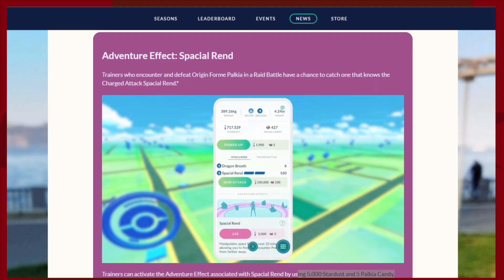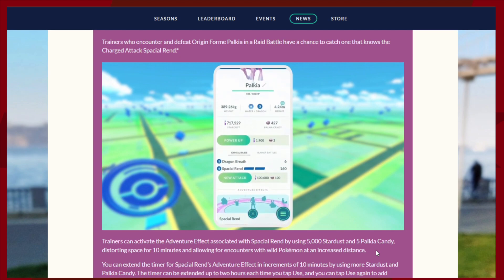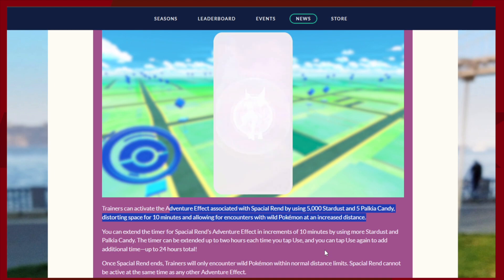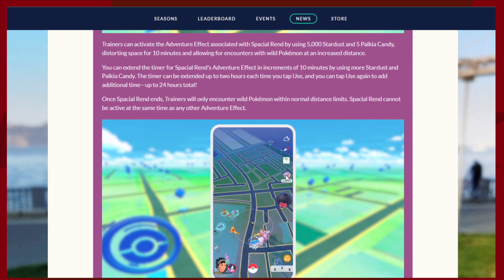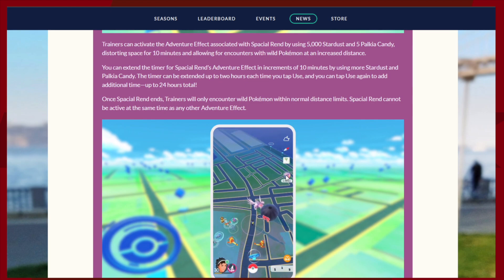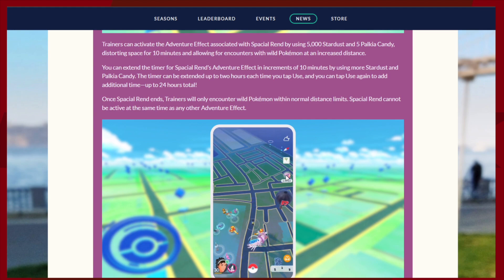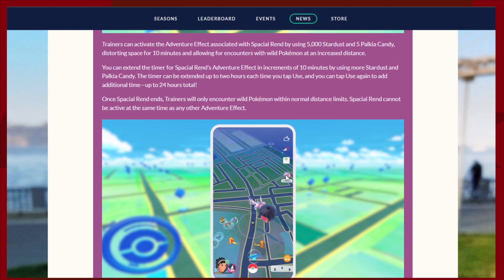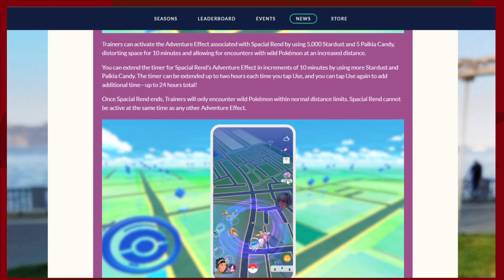SPACIAL REND ADVENTURE EFFECT!!!!! POKEMON GO SINNOH TOUR!!!!!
SPACIAL REND ADVENTURE EFFECT!
ORIGIN FORM PALKIA!
PALKIA GETS SPACIAL REND!